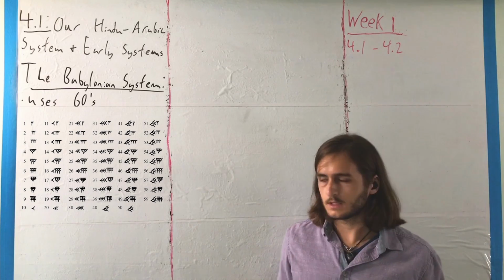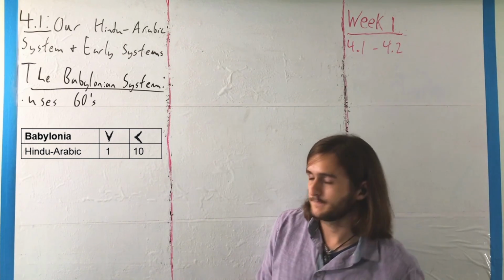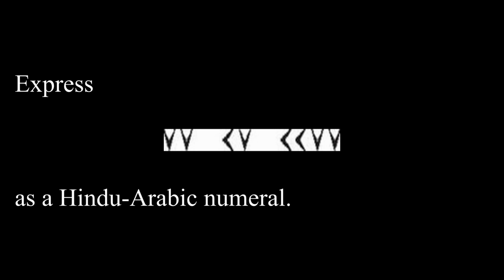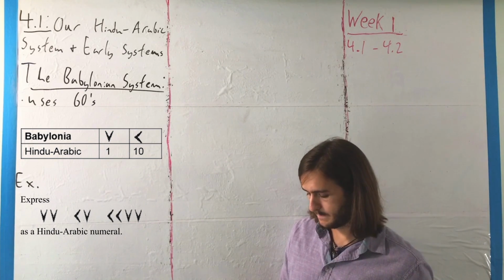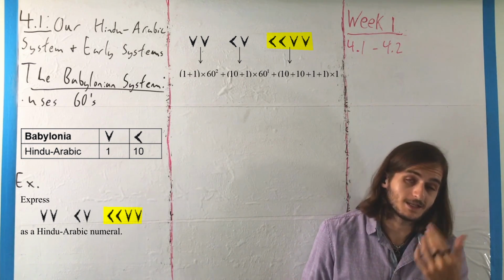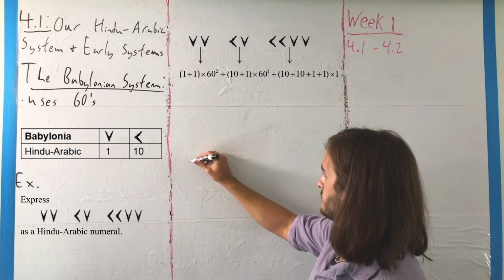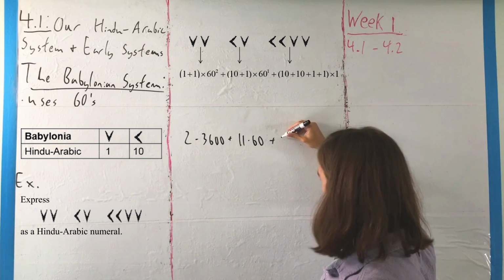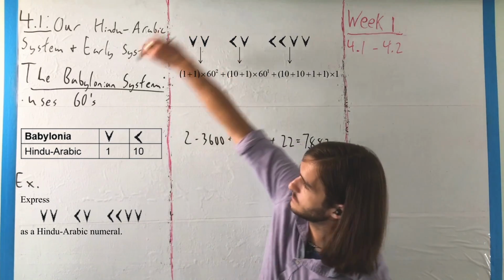4.1: The Babylonian System